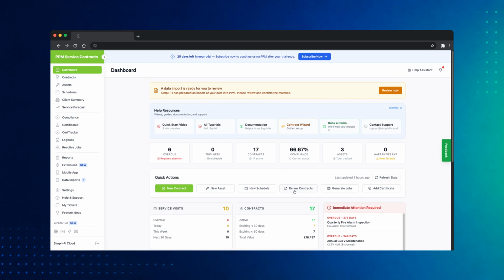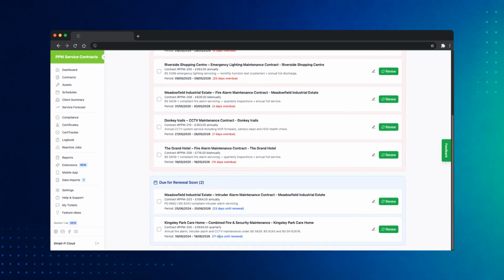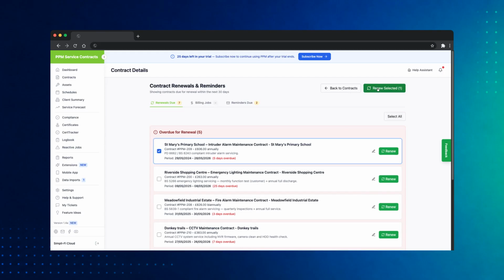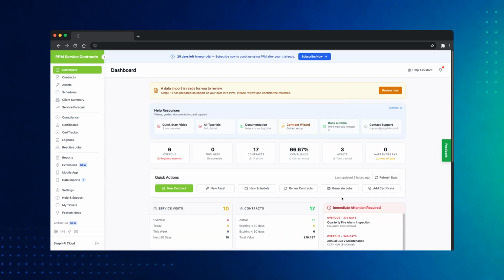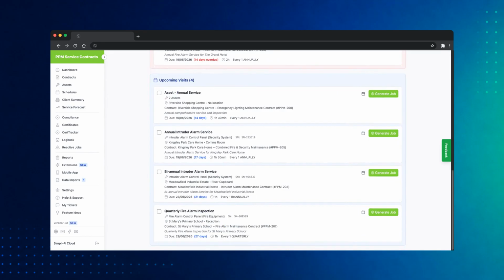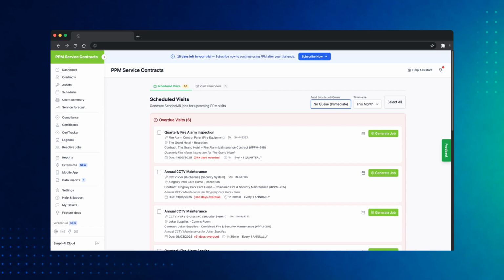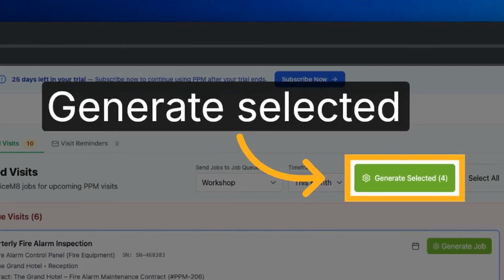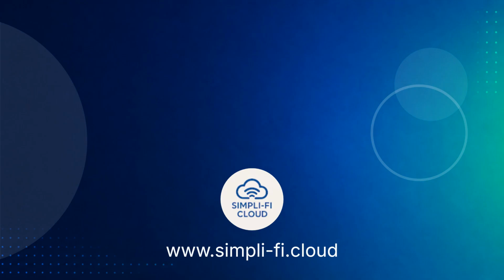5 — Renew Contracts and Generate Service Jobs in PPM Service Contracts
Renew service contracts and generate planned maintenance jobs in ServiceM8 using PPM.

This video explains how to access contract renewals, select contracts due for renewal, create billing jobs in
ServiceM8 where required, and generate service jobs from upcoming schedules.

You’ll also see how PPM updates schedule dates after jobs have been generated, helping you keep recurring
service work, contract renewals, and planned maintenance visits up to date.

Part of the PPM Training series — Planned Maintenance, Scheduling and Renewals for ServiceM8.